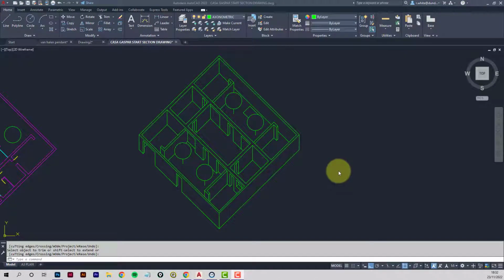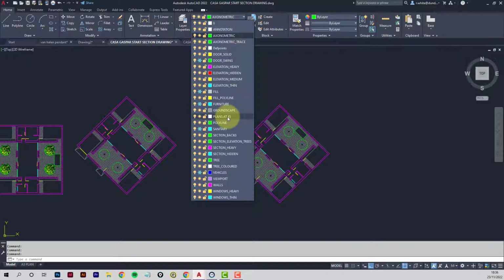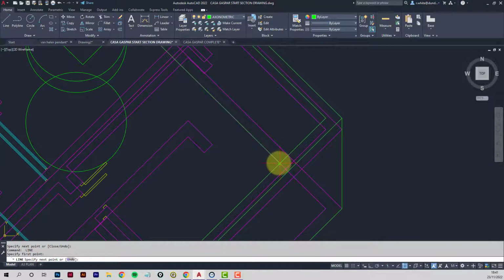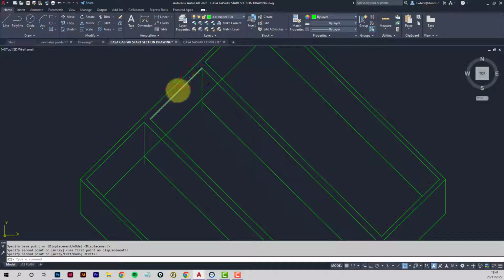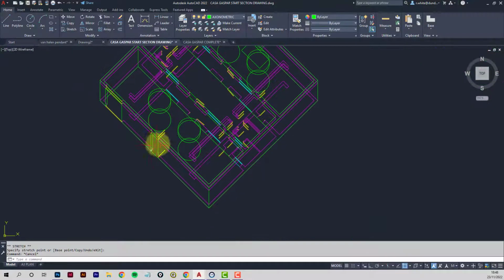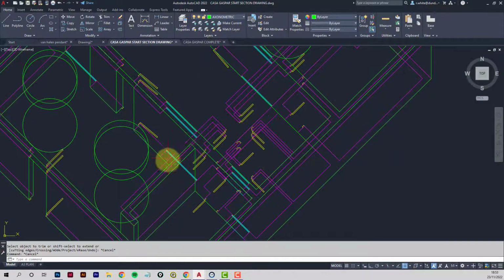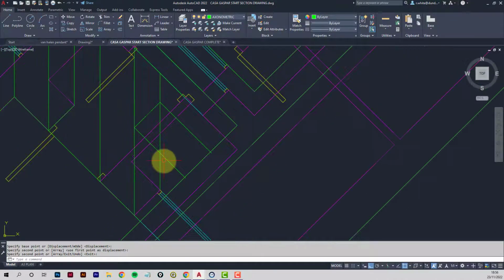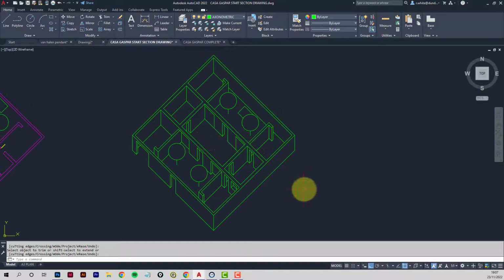AUTOCAD 2023 - CASA GASPAR AXONOMETRIC DRAWING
if you want to follow along with this here is the plan that is used: